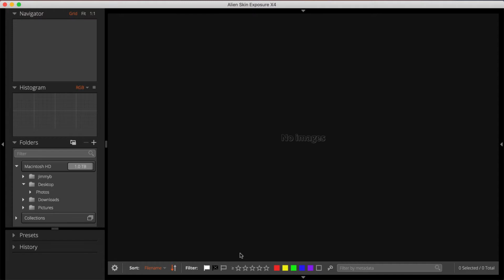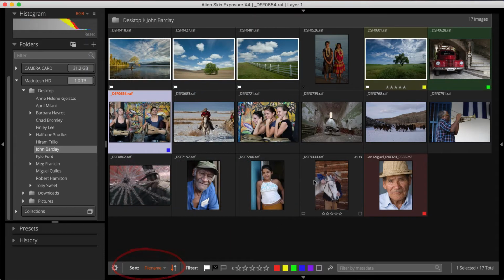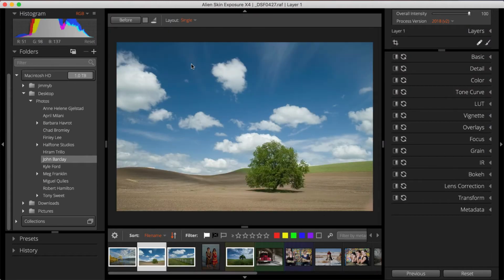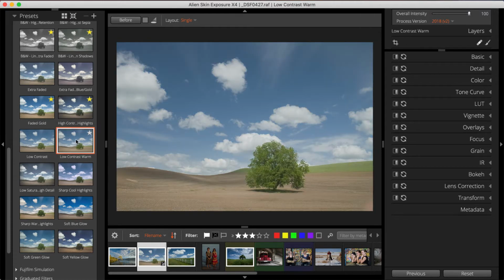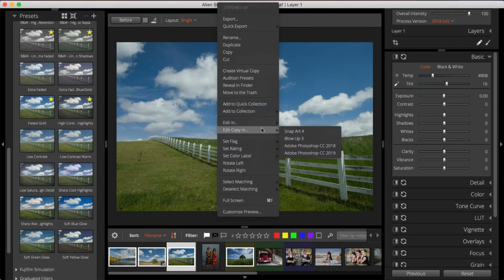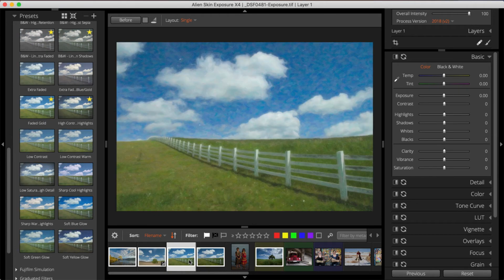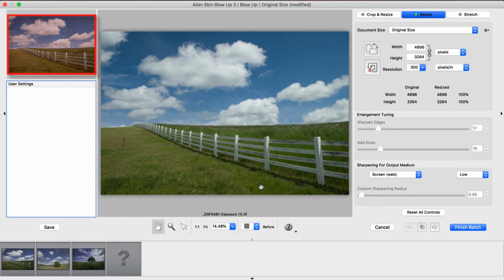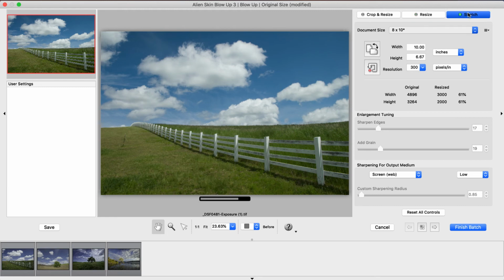Exposure Bundle - Getting Started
Join us for a quick lesson in using the Exposure Bundle. Exposure is the bundle’s core, providing you with an arsenal of creative and photo organization tools. The video demonstrates how to give your images a human touch using Exposure. Then, see how simple it is to make tack-sharp enlargements with Blow Up, and explore the endless possibilities of turning your photos into handcrafted paintings with Snap Art. By the end, you’ll see how all of the new integration features work between all our award-winning photo apps.